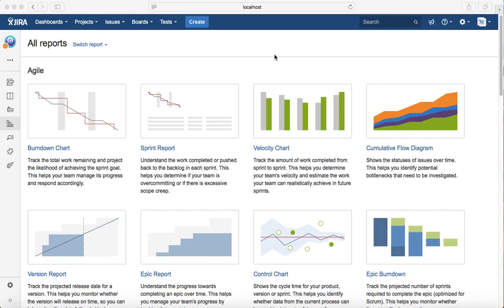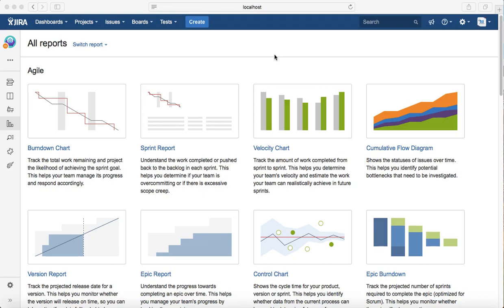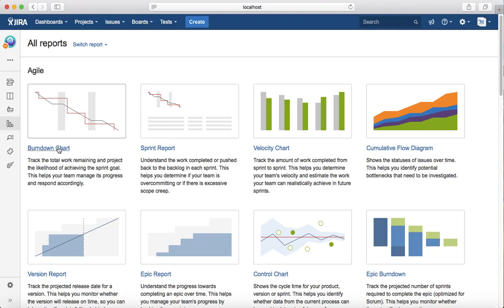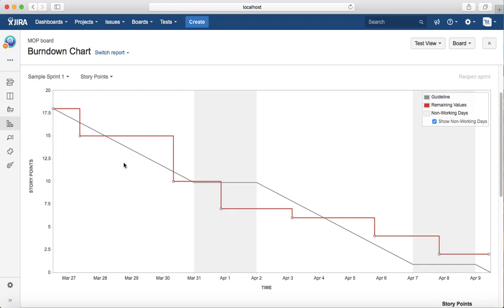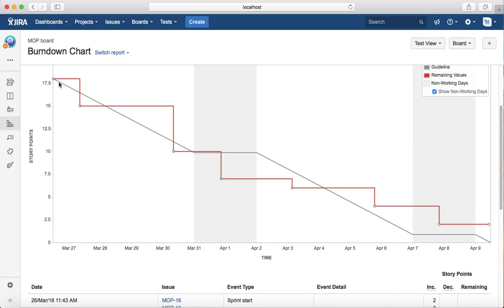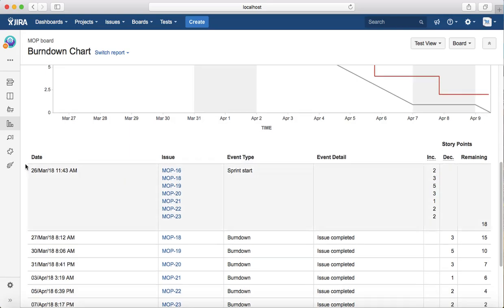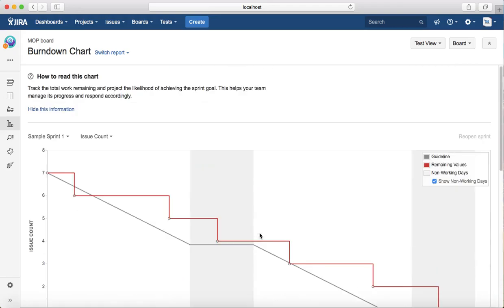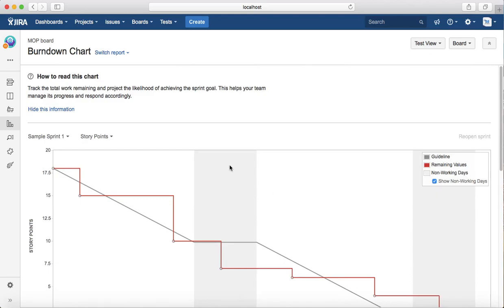JIRA Tutorial #31 - Burndown Chart in Jira | Reports in Jira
In this JIRA Tutorial, we will learn about the burndown chart which is one of the agile reports. The burndown charts actually track the total work remaining and show the likelihood of achieving your sprint.